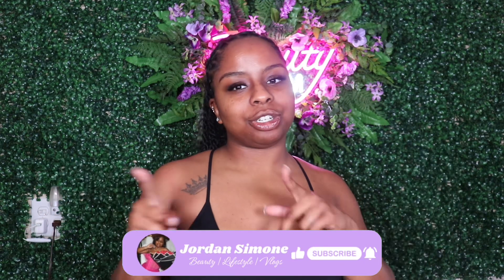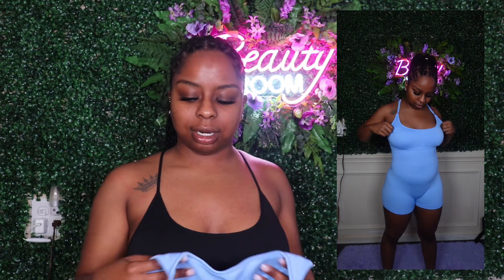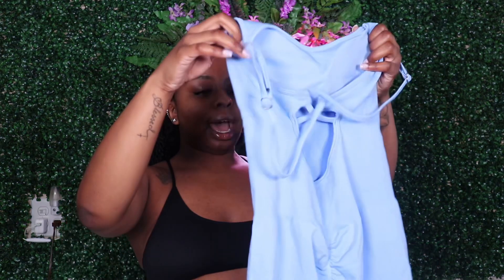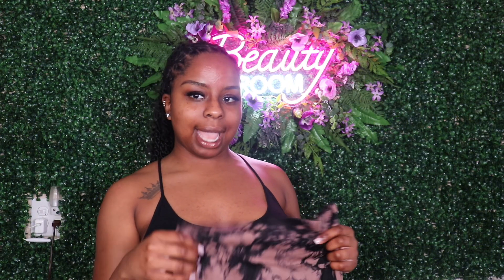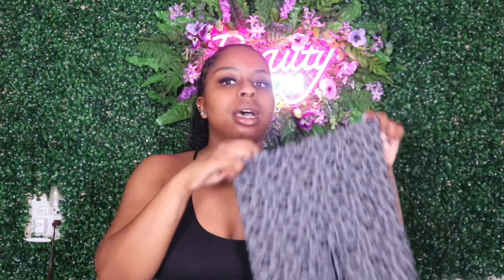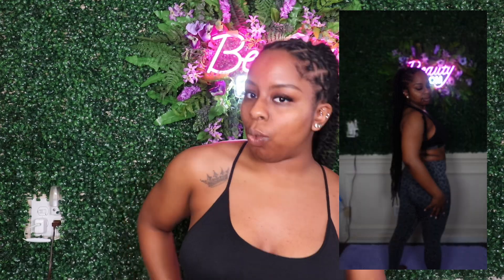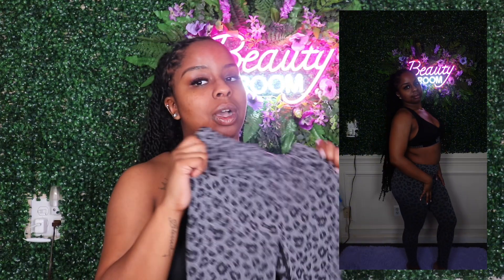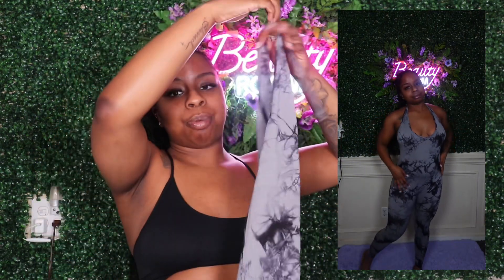SHEIN TRY-ON HAUL ACTIVEWEAR + ACCESSORIES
This summer I’m taking the gym life a bit more serious. Went and bought a few workout items from SHEIN and fell in love. These pieces are cute, comfortable, and affordable. I hope you guys enjoy this video.